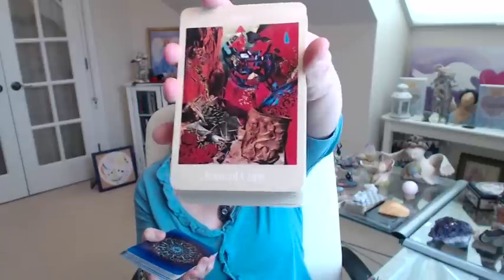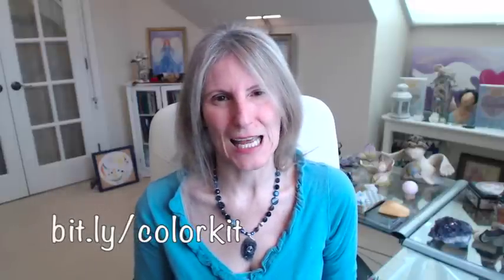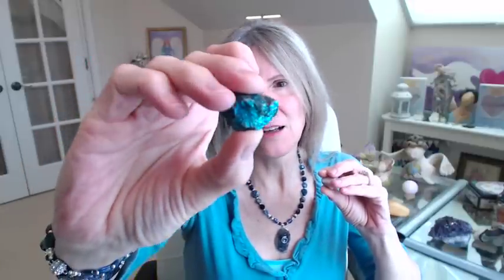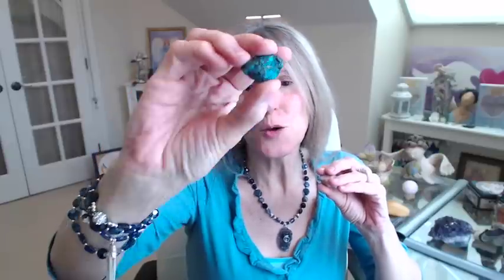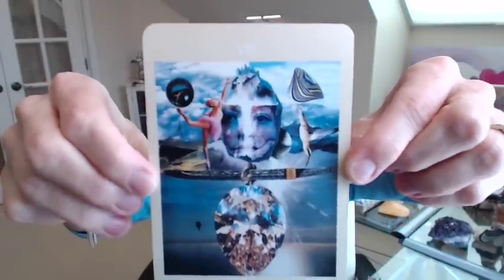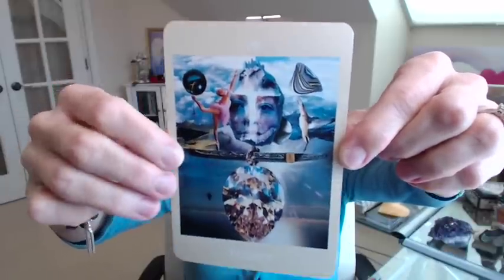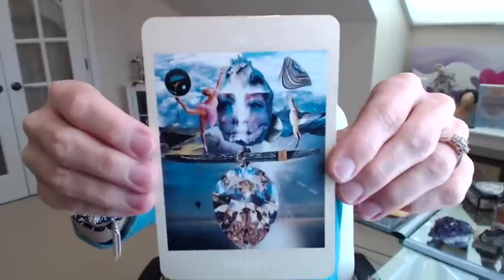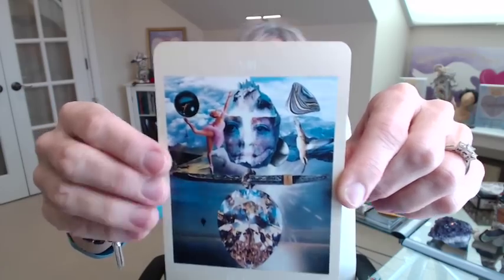CANCER March 2015 Astrology & Color Astrocolorscope Forecast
CANCER! What's in store for you in MARCH? Color Clairvoyant and Astrologer, Elizabeth Harper unites astrology with color in this unique Scope, sharing intuitive insights with other magical tools to tune into the influences in your month ahead.

Love & Blessings
elizabeth

* Artwork by Elizabeth Harper